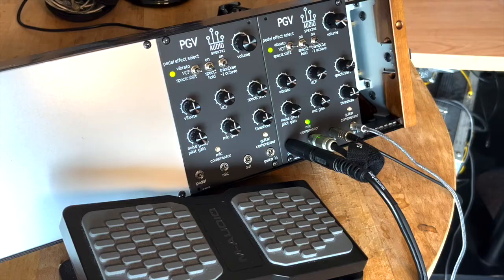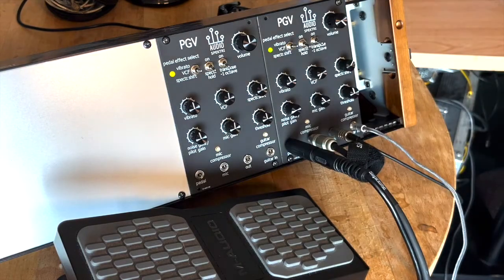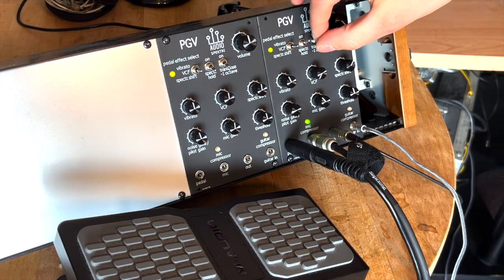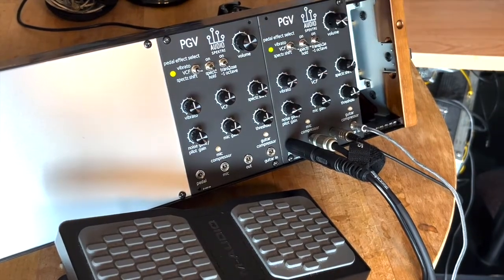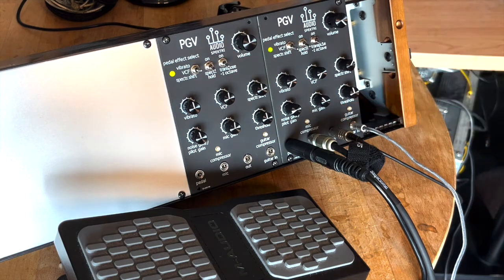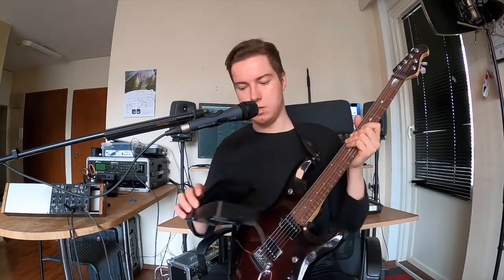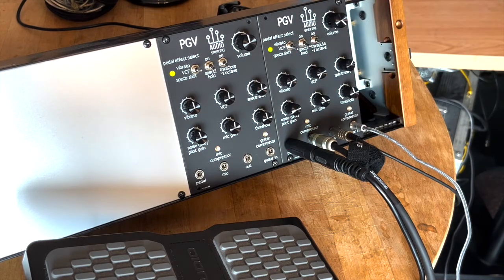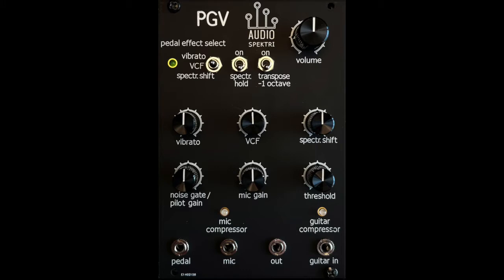PGV Modular Tutorial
A quick tutorial video for the modular Eurorack version of the Parametric Guitar Vocoder.